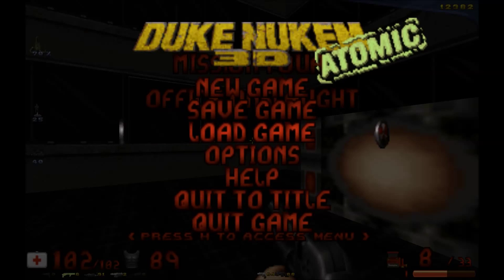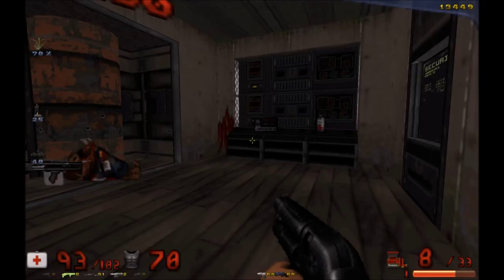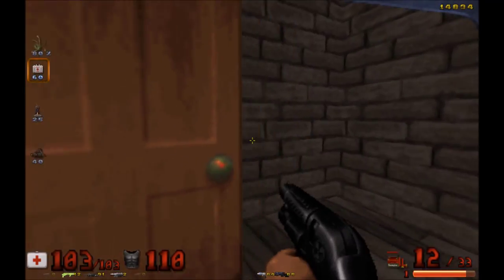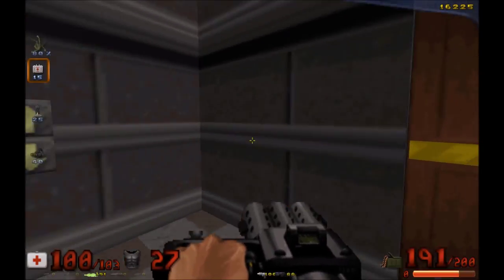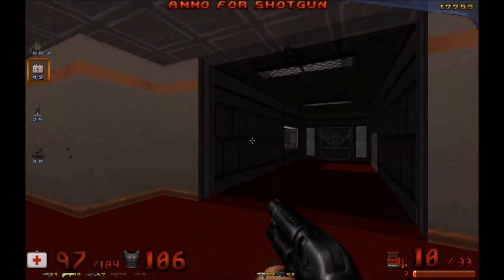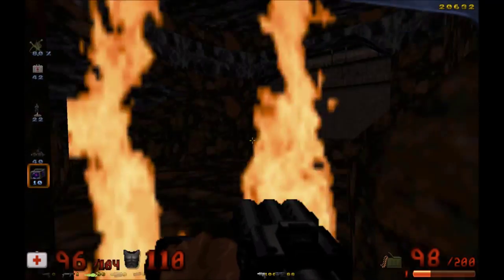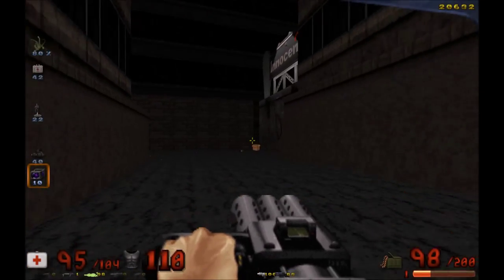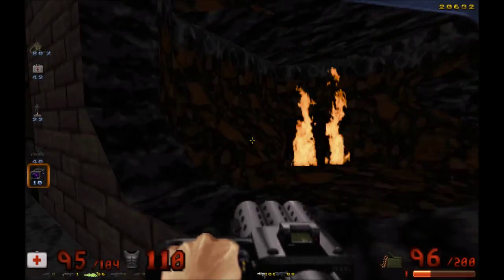Duke Nukem 3D: Attrition + Metropolitan Mayhem - Map 03: Office Onslaught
I play Attrition, a mod for Duke Nukem 3D that includes new enemies, weapons, levels and an RPG-like system.

You can download the latest version of Attrition by visiting the following

You'll need a copy of EDuke32 (a Duke Nukem 3D source port) in order to run the mod.

And, of course, you'll need a copy of Duke Nukem 3D in order to play the mod.  Duke Nukem 3D can be found on Steam.